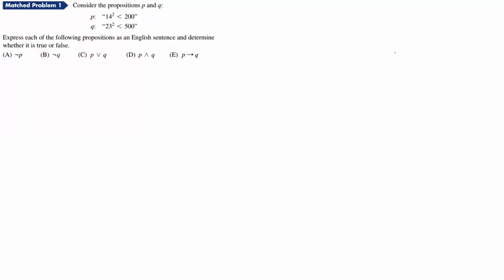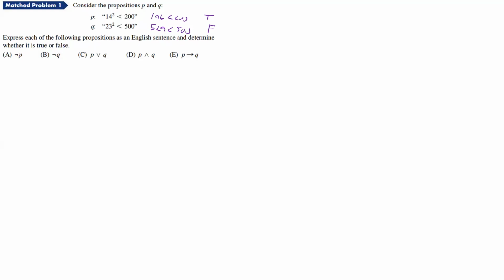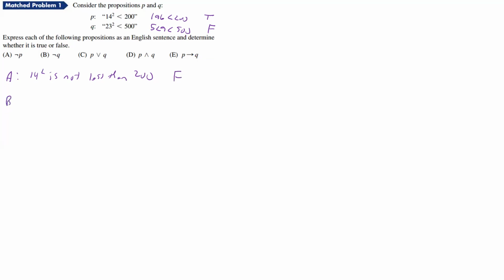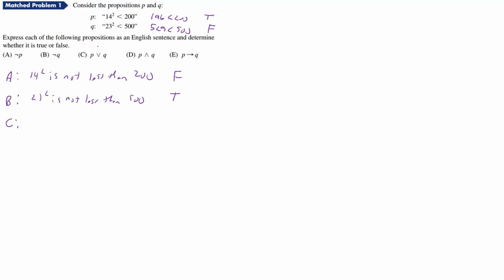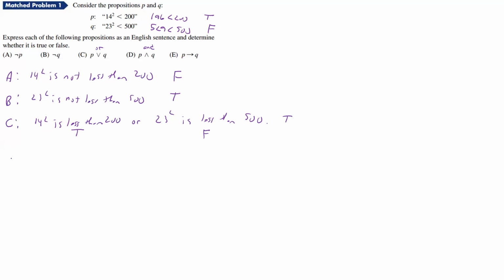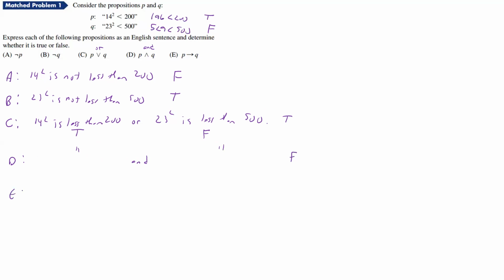Section 7.1 Pt II